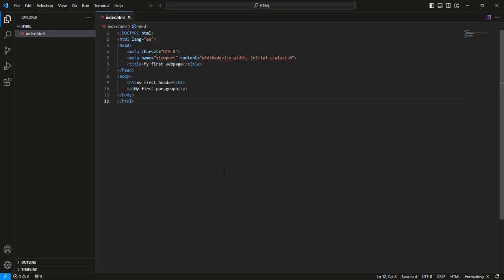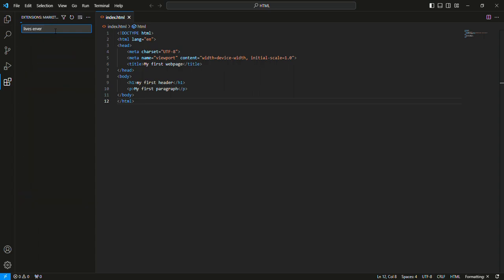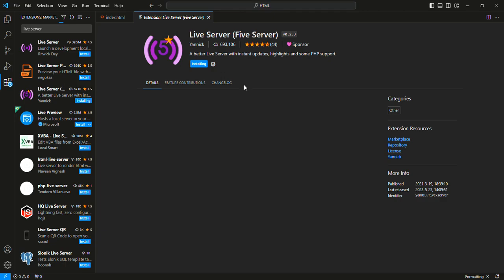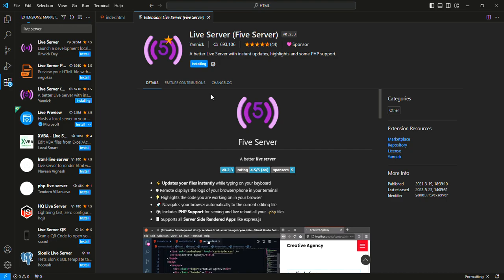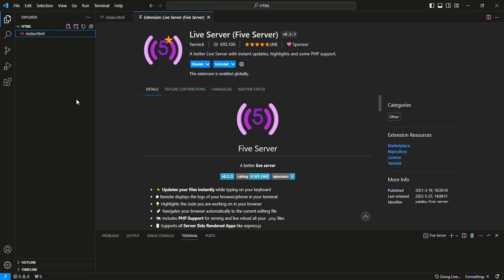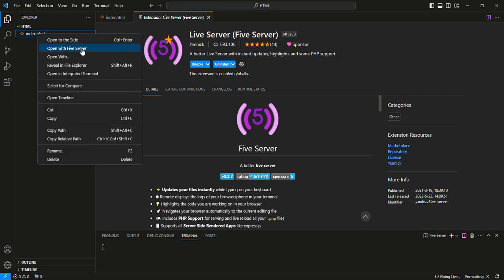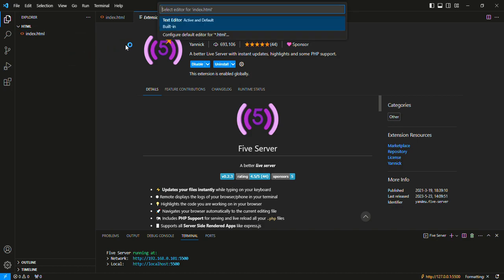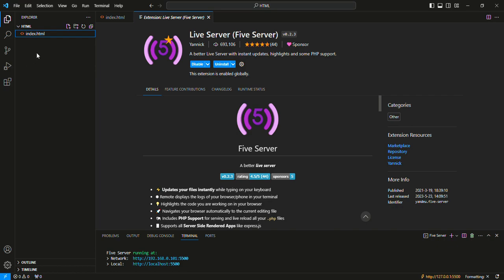Live server extension in Visual studio code